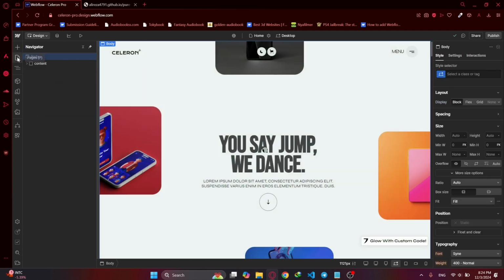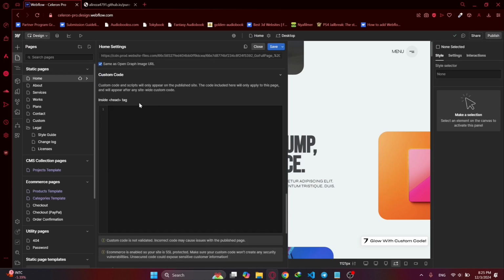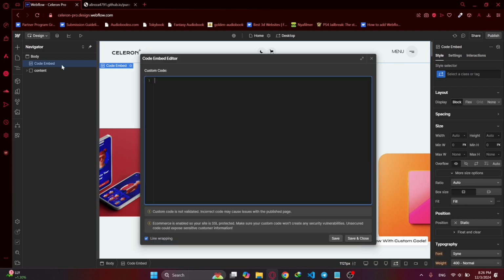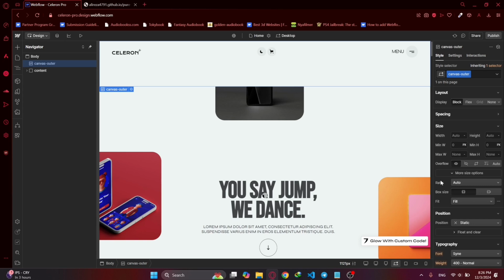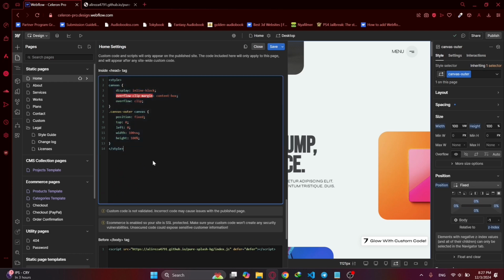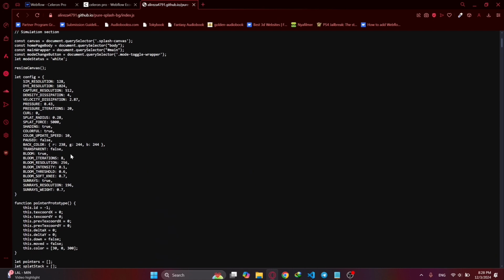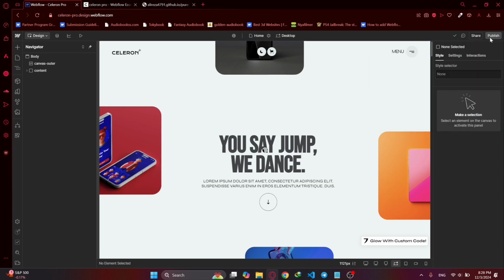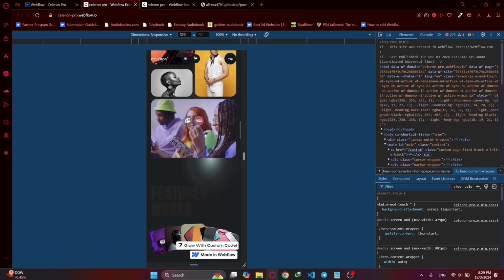celeron pro background effect tutorial